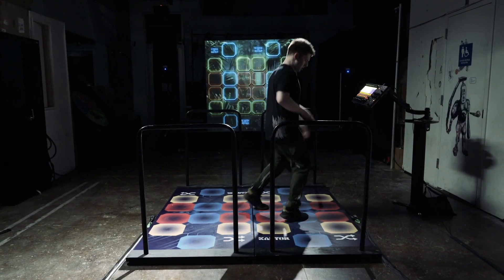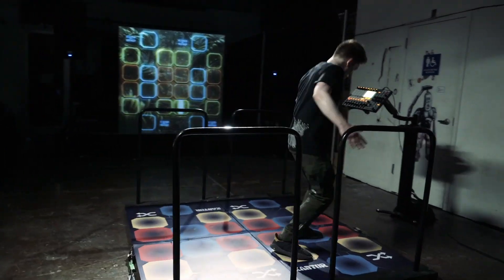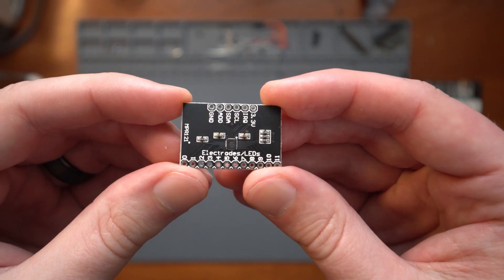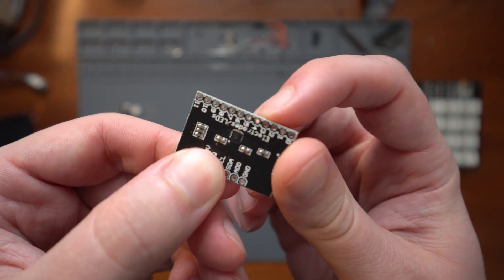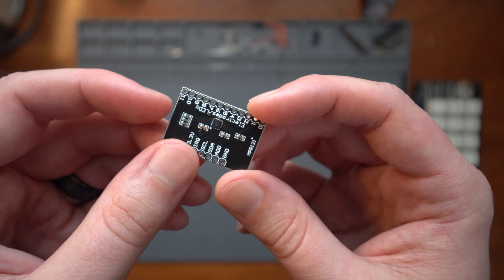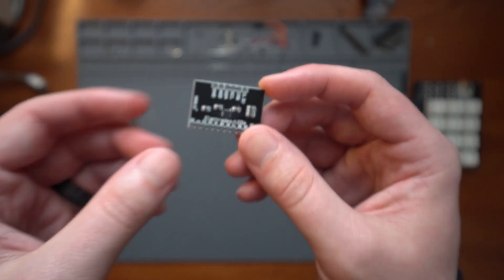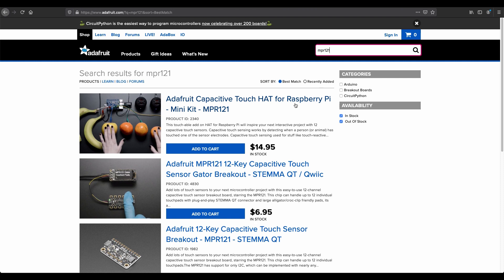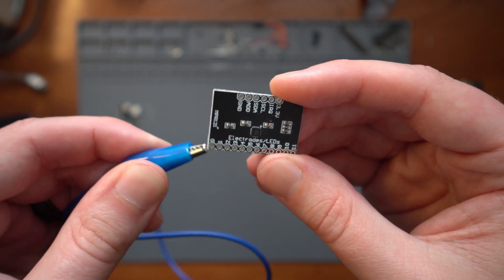Using a Twister mat as a MIDI controller!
Build your own!

Kantor:
(DDR Video):